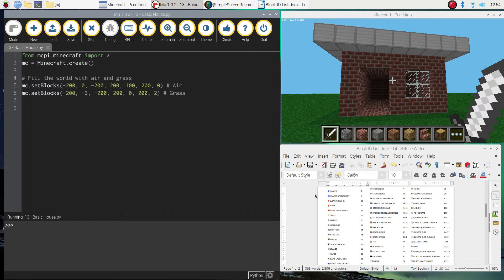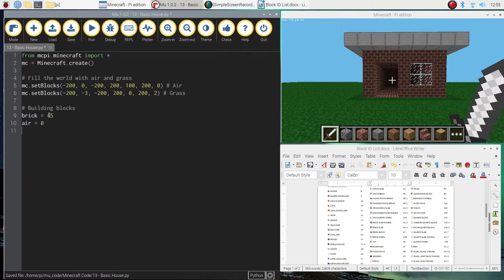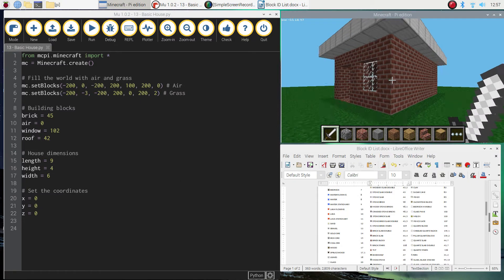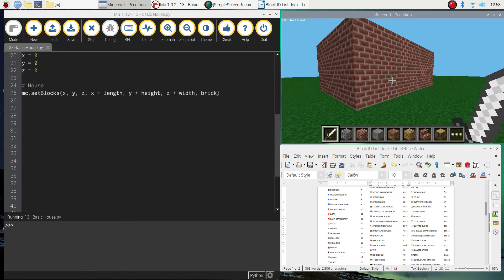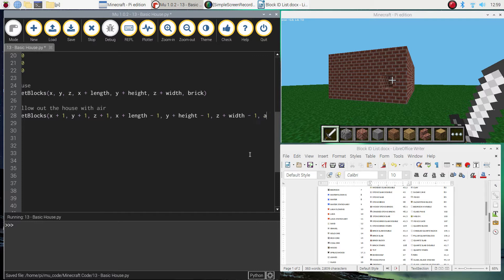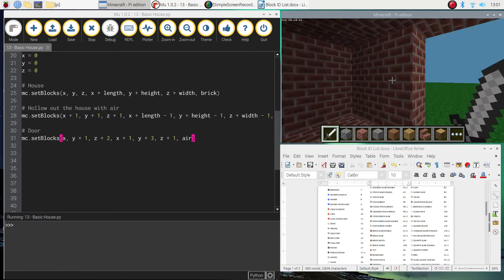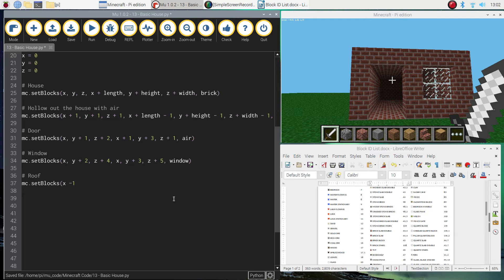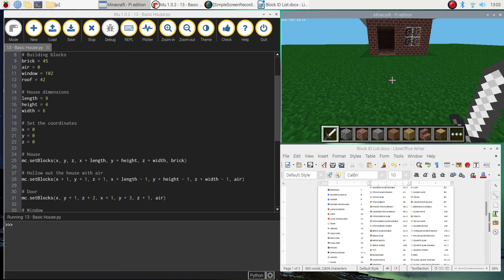Minecraft Pi - Build a House Using Python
In this tutorial, you will learn how to build a basic house in your Minecraft world using Python code.